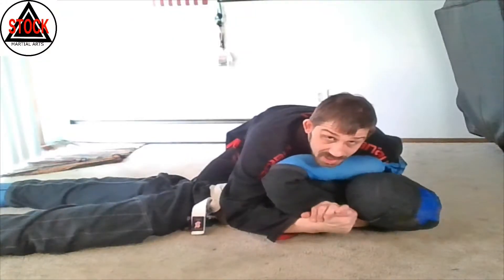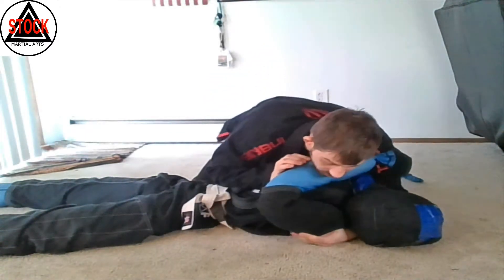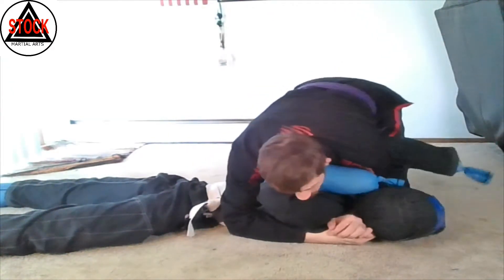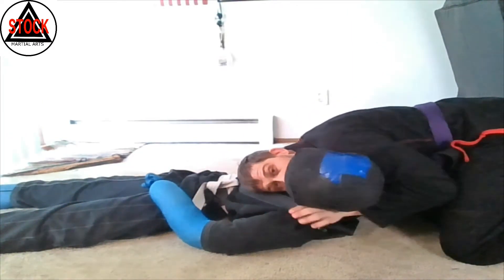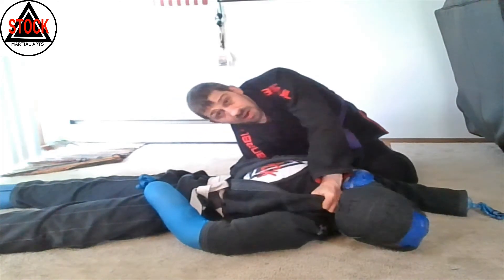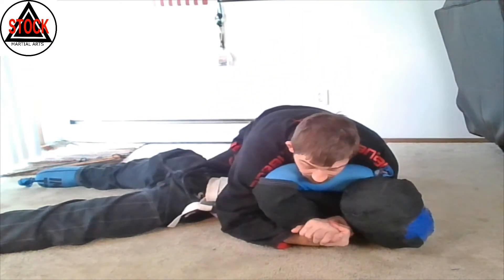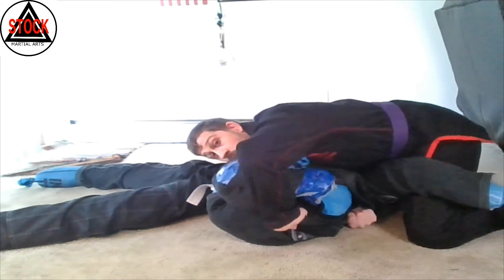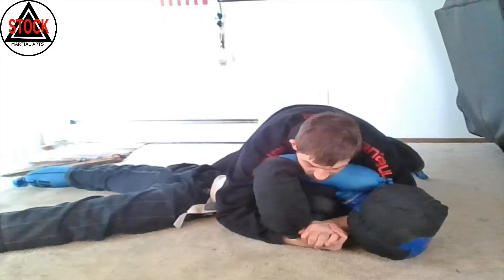papaer cutter choke